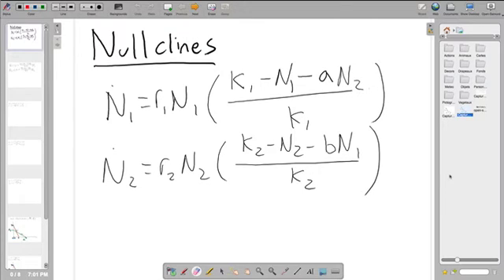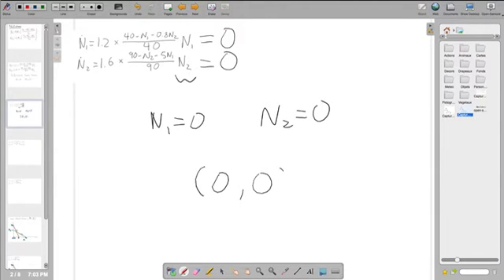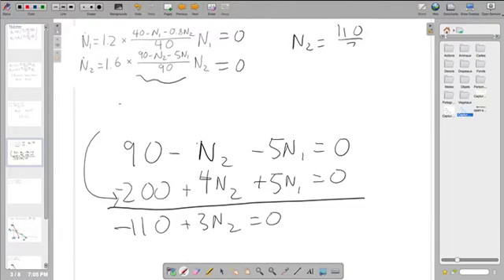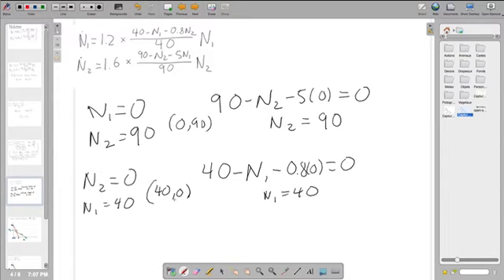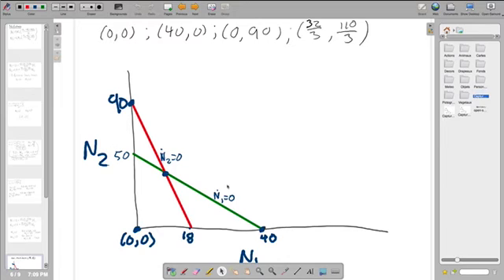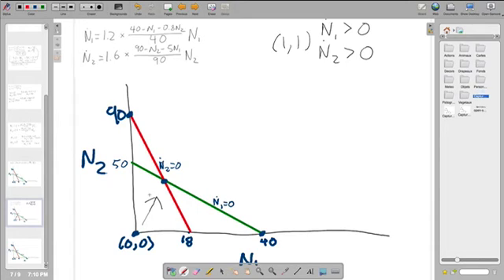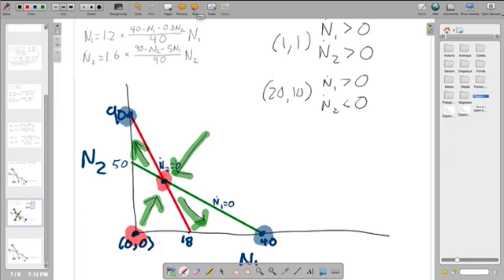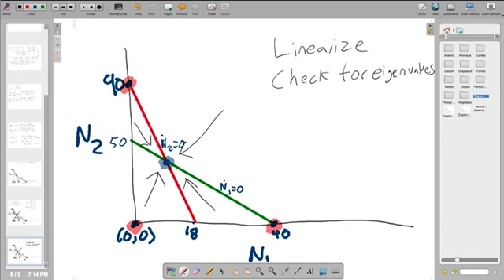BMED 3510 Nullclines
Kangsan and Tommy here to teach you guys about some nullclines!